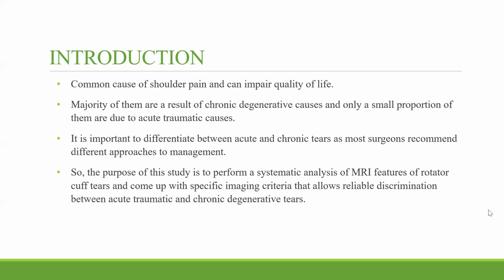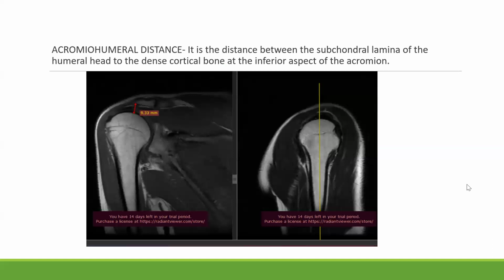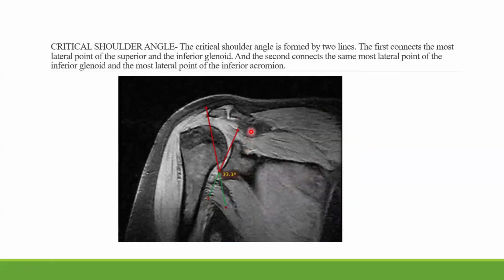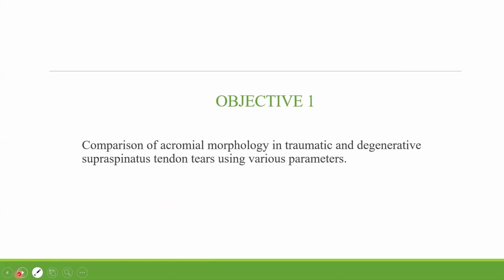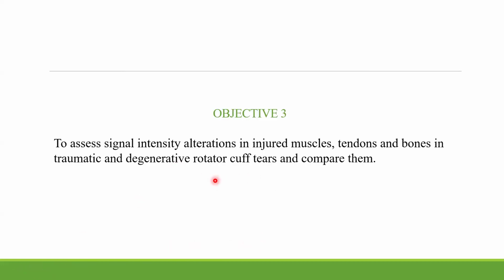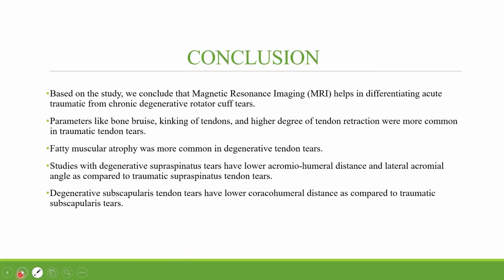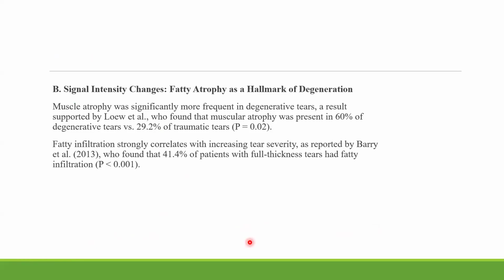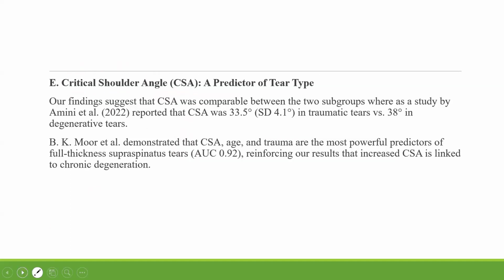Prathyusha Vemparala MRI in differentiatng Acute traumatic & chronic degenerative rotator cuff tears